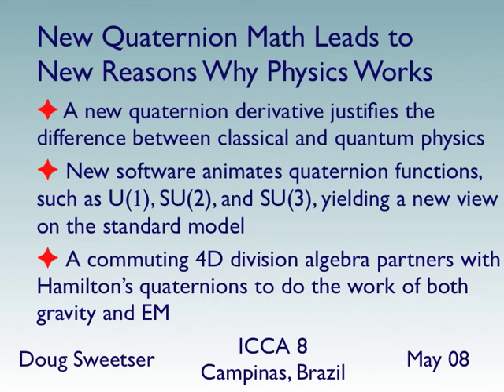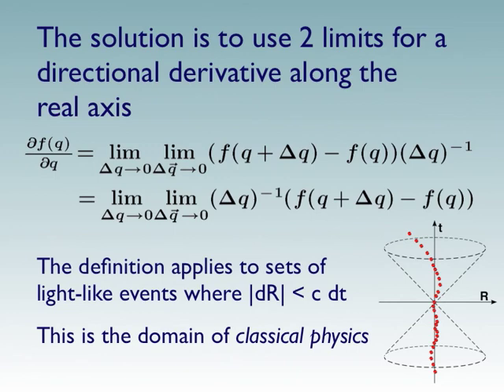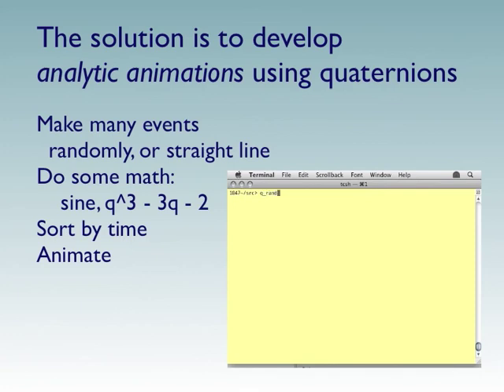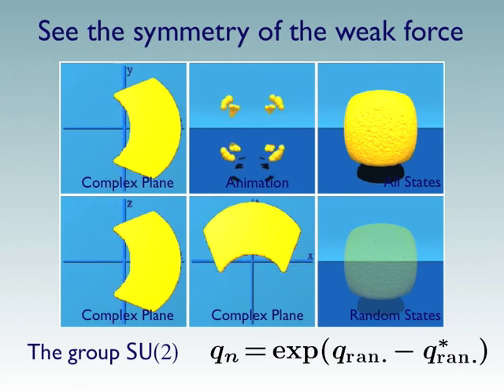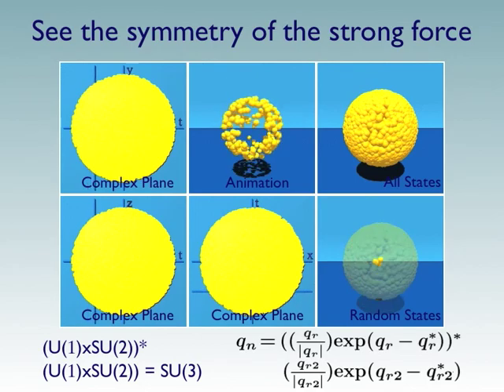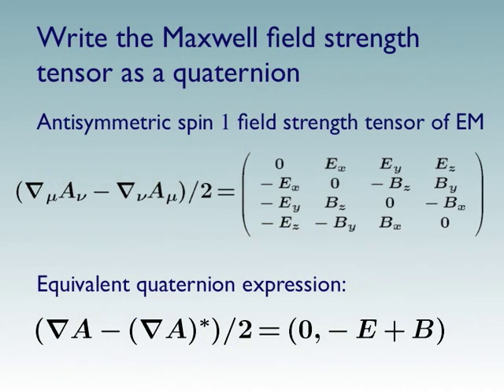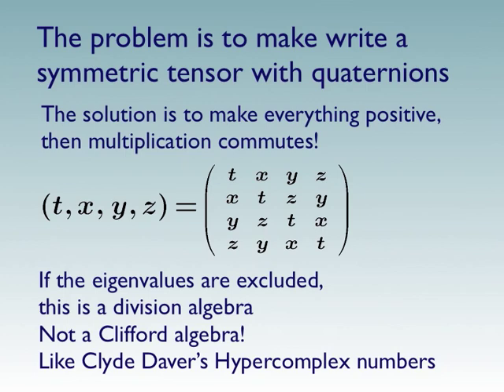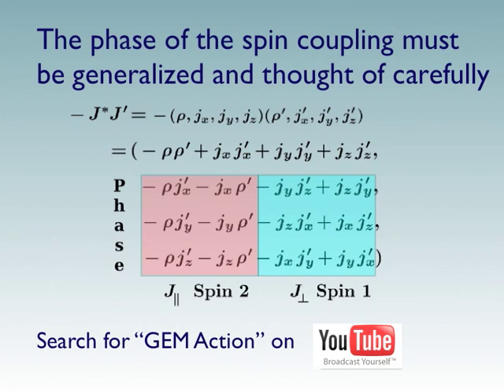New Quaternion Math Leads to New Reasons Why Physics Work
This is the talk I will present to the 8th International Conference on Clifford Algebras in Campinas, Brazil.  The new two limit quaternion derivative definition has a real directional derivative for classical physics, and the norm of a derivative for quantum mechanics.